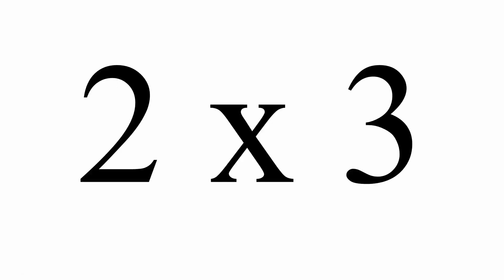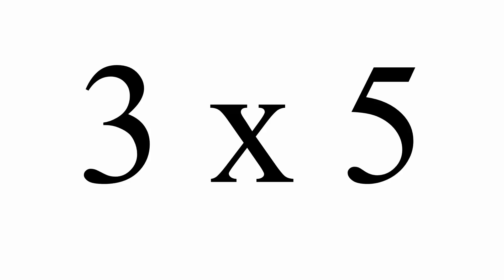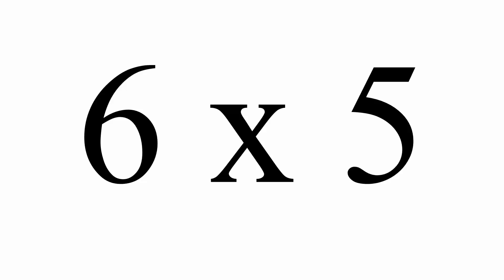Multiplication Flash Cards (Fast) pt 1